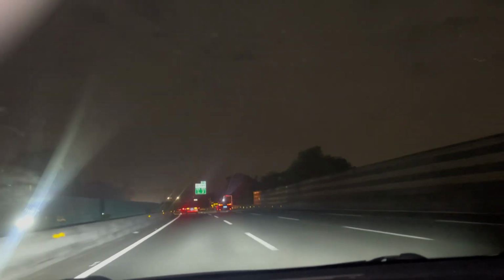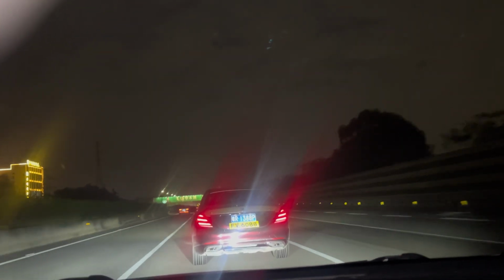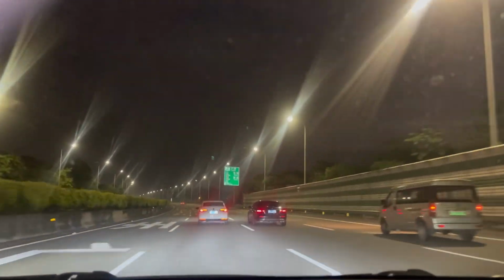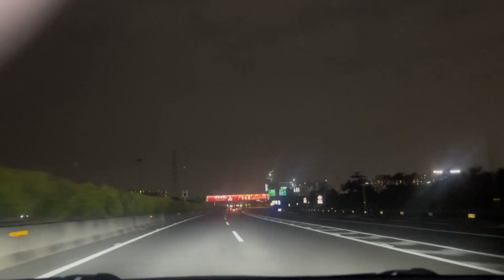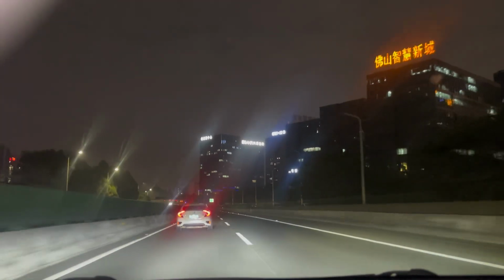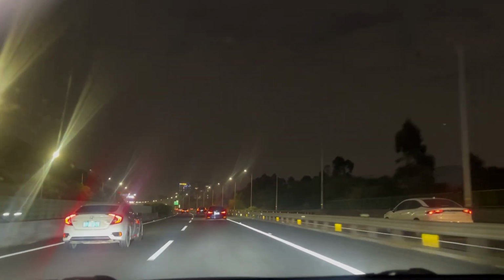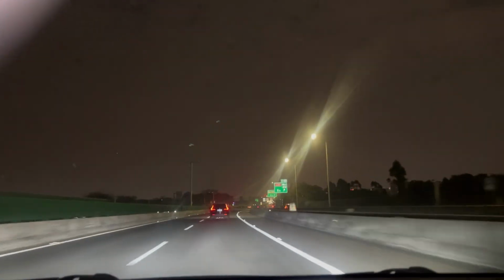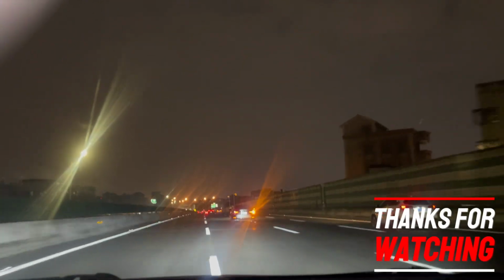One Of The Things To Watch Out For While Driving On China’s Highways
Hey guys, In this very video I took a drive from Yunfu in Guangdong province to Guangzhou city which is also in province. It’s about two hours to 3 hours drive depends on which part of Yunfu you’re coming from. This video is just about 11 minutes of my drive, to share with you guys, also to tell you what to watch out for when driving on a Chinese highway. I hope you enjoy it.

YOU ARE MORE THAN YOU THINK YOU ARE. YOUR SUBSCRIPTION WILL MOVE MOUNTAIN FOR THIS CHANNEL.

YouTube Support -

Wechat / Alipay